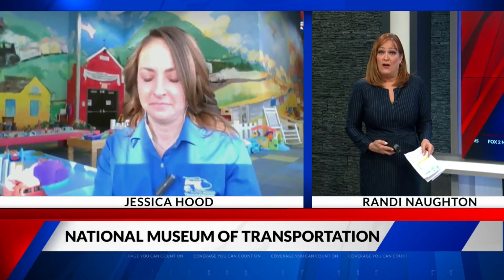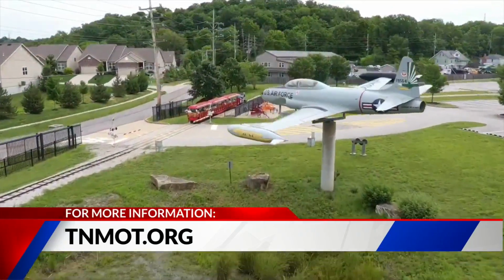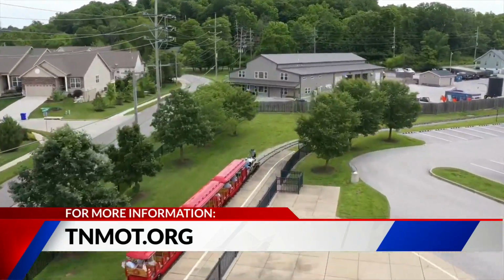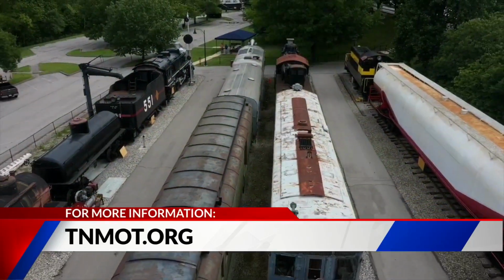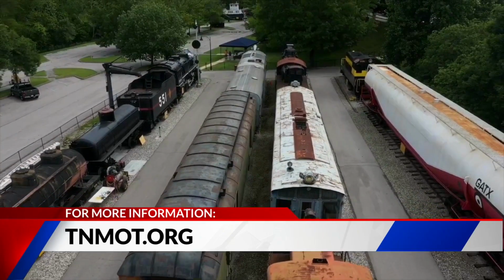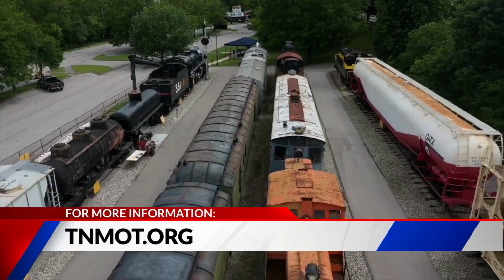Stay warm inside with the kids at the National Museum of Transportation